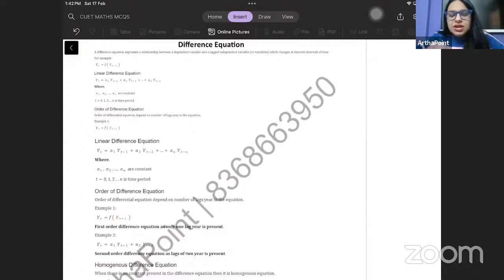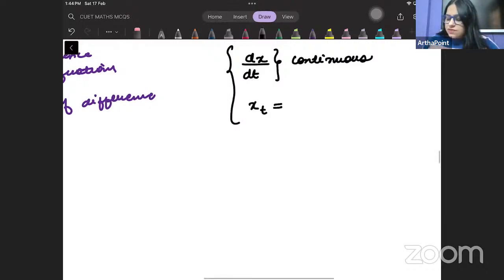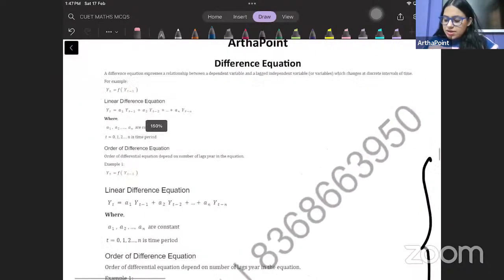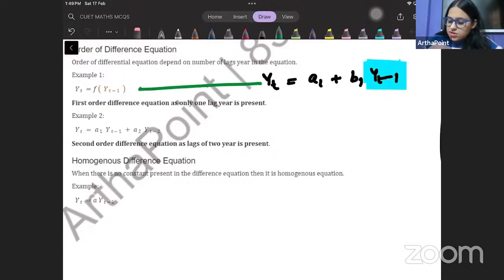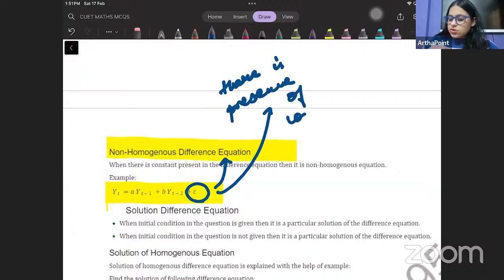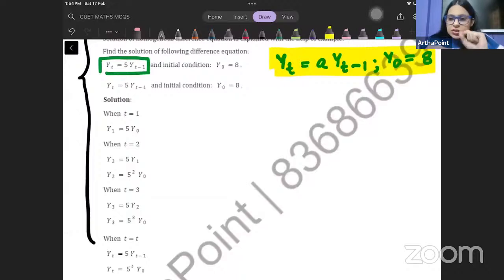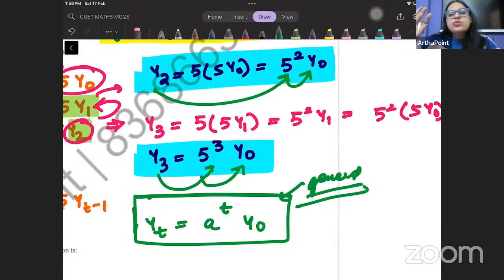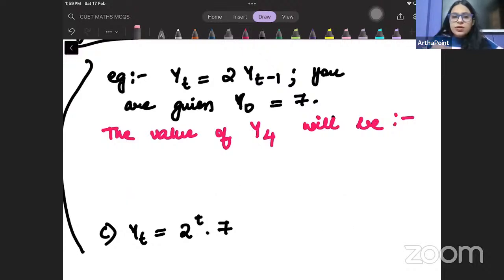Day 8: LPP | Difference Equation | CUET MA Economics Coaching | UGC NET Economics Coaching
In this session, we will start our CUET PG Economics Revision Series for the upcoming CUET PG Economics Entrance Exam.

📅 Day: 8
📚 Subject: Mathematics
📃 Topic: LPP & Difference Equation

Complete series if for all our CUET PG Economics Course students.

Course:
IIT JAM Economics
GATE Economics